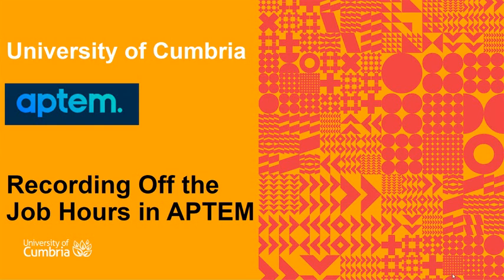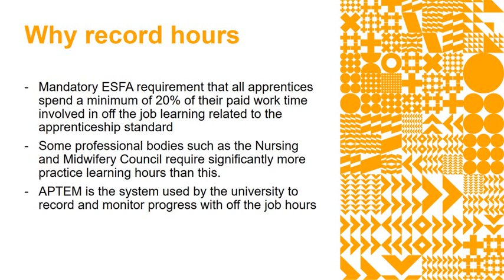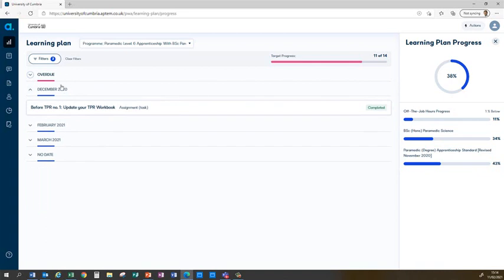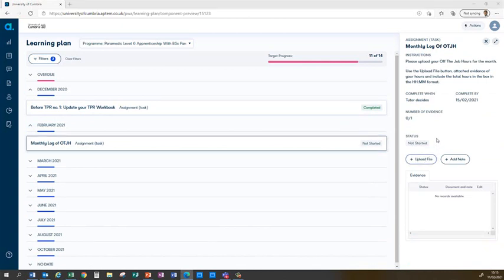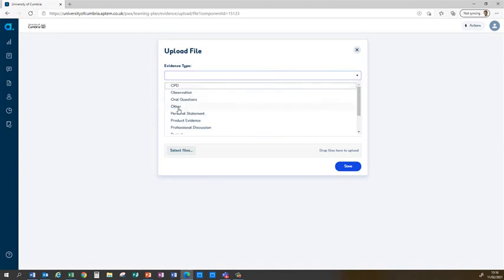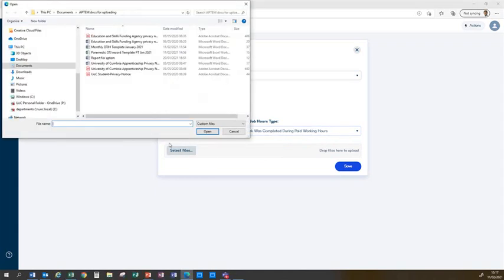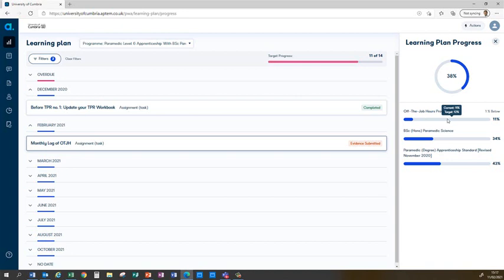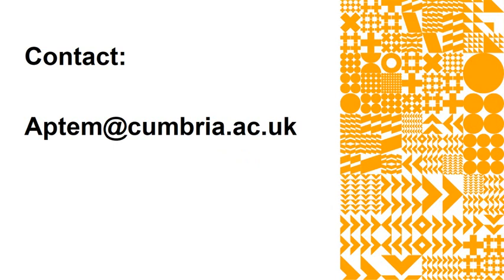Off the Job Learning Hours Recording for Apprenticeships